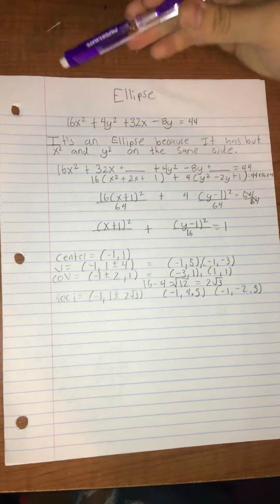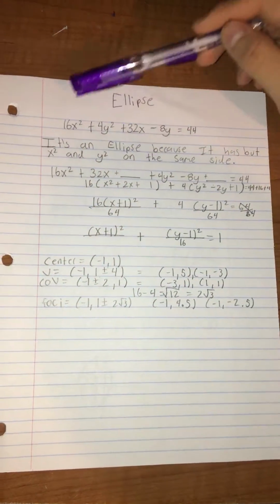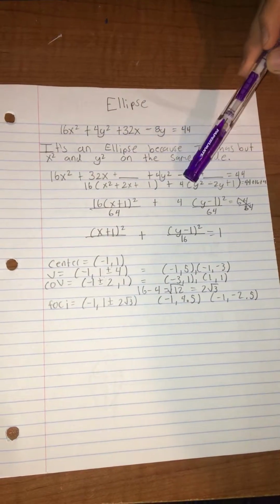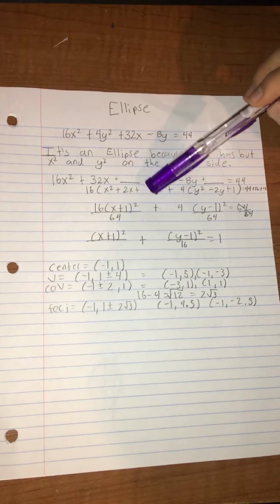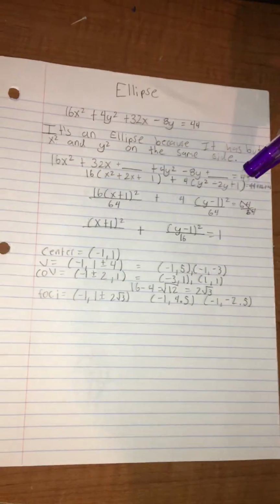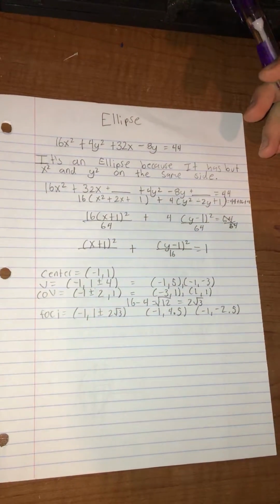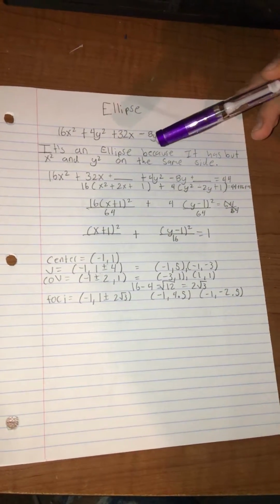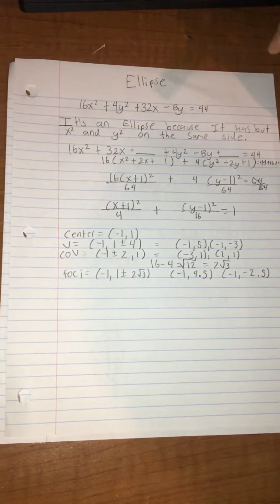Problem number 5 finding Conics.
Let me get a good grade pleassssssss